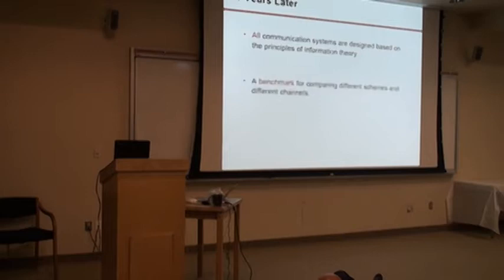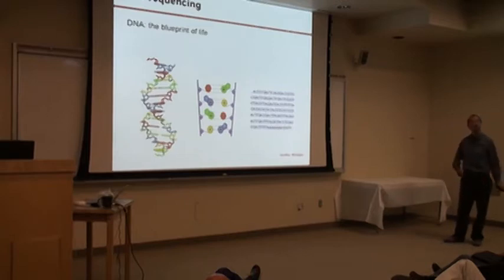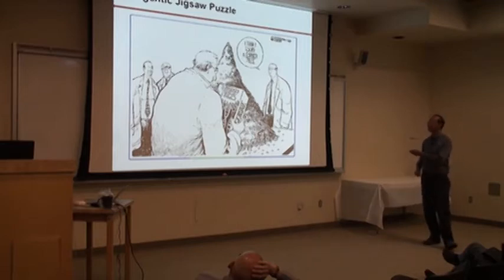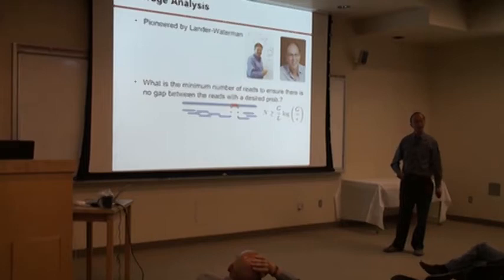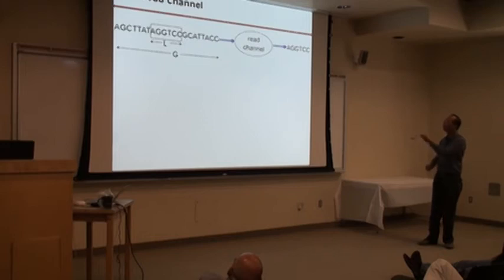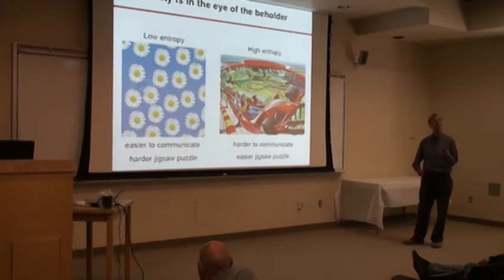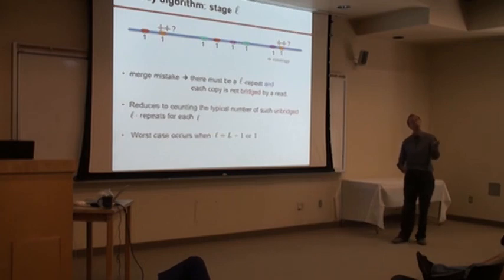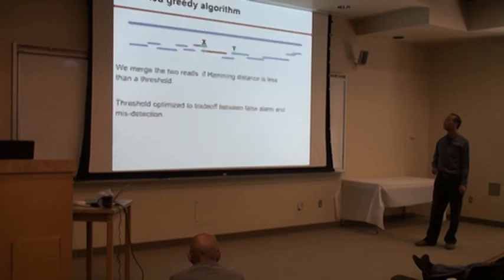David Tse - Information Theory: From Communication to DNA Sampling